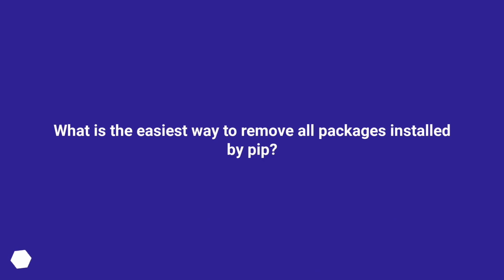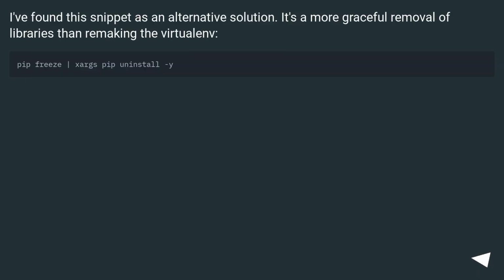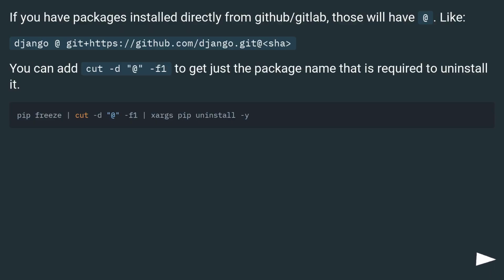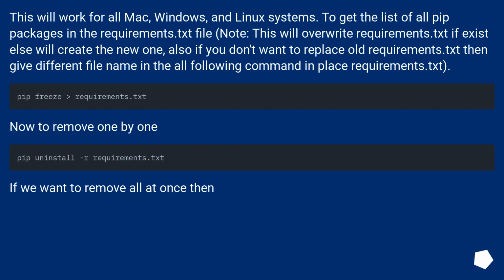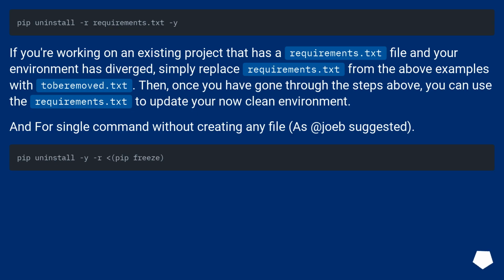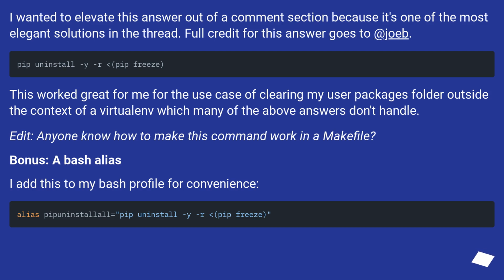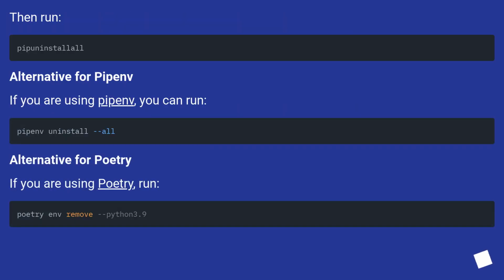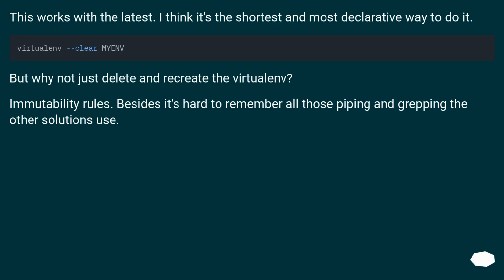What is the easiest way to remove all packages installed by pip?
Chapters
00:00 Question
00:25 Accepted answer (Score 1546)
01:29 Answer 2 (Score 762)
02:40 Answer 3 (Score 188)
03:53 Answer 4 (Score 155)
04:23 Thank you